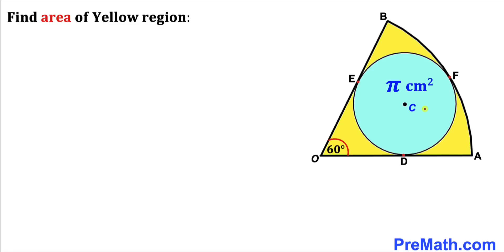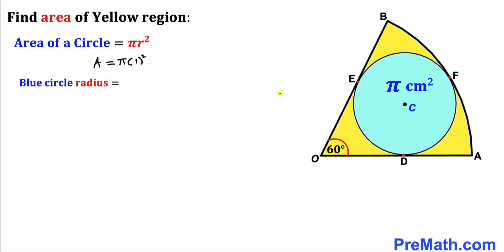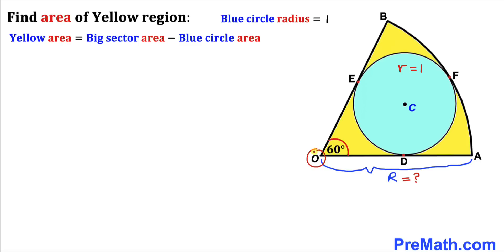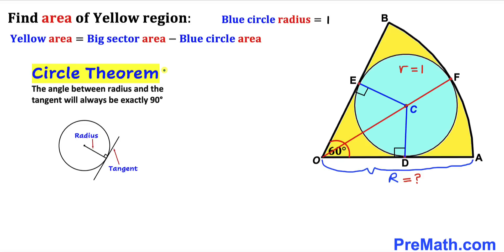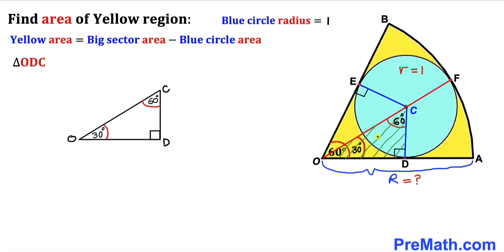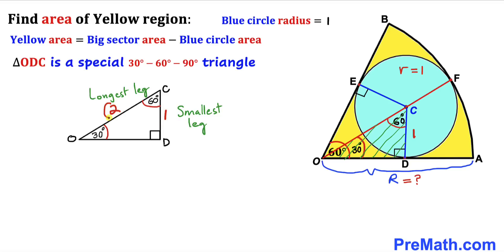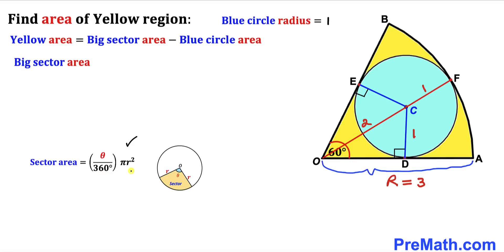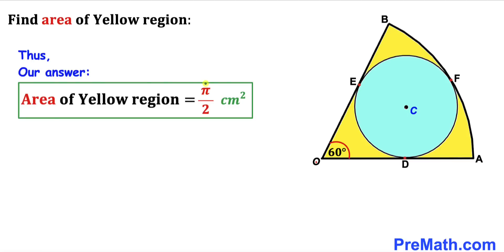Calculate area of the Yellow shaded region | Blue circle is inscribed in the sector | Fun Olympiad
Learn how to find the area of the Yellow shaded region. Blue circle is inscribed in the sector. Area of the blue circle is pi. Angle is 60 degrees. Important Geometry and Algebra skills are also explained: Pythagorean Theorem; Area of a triangle formula ; Area of a sector formula. Step-by-step tutorial by PreMath.com

blackpenredpen
math olympics
olympiad exam
math olympiada
British Math Olympiad
olympics math
olympics mathematics
Number Theory
mathcounts
math at work
Pre Math
Olympiad Mathematics
Olympiad Question
Geometry
Geometry math
Geometry skills
Right triangles
imo
Competitive Exams
Competitive Exam
Pythagorean Theorem
Equilateral triangle
Right triangles
Circle
Square